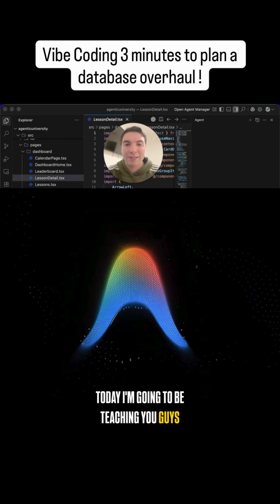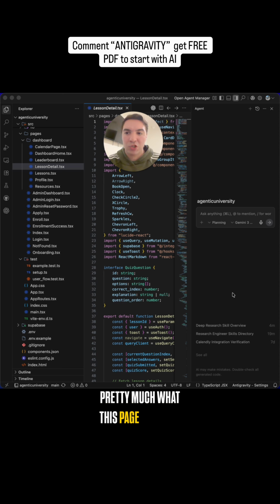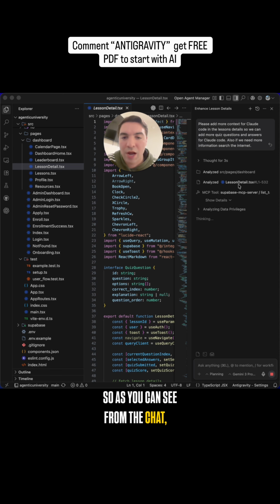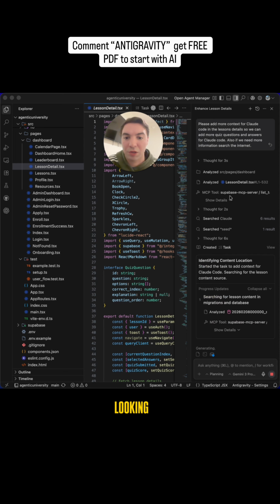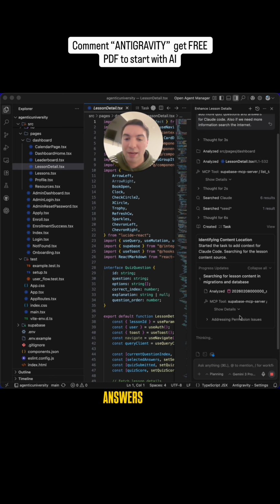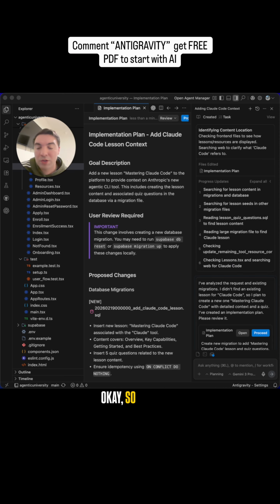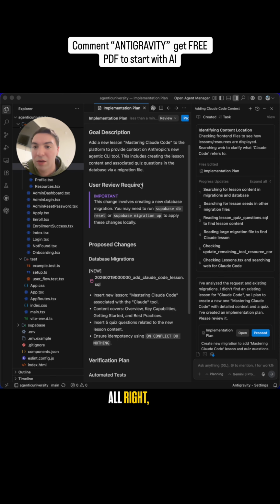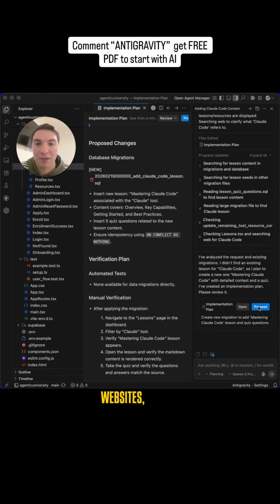Building in Google Antigravity is INSANE!